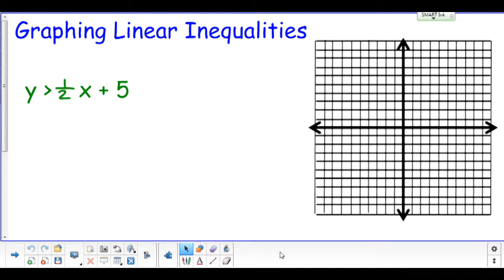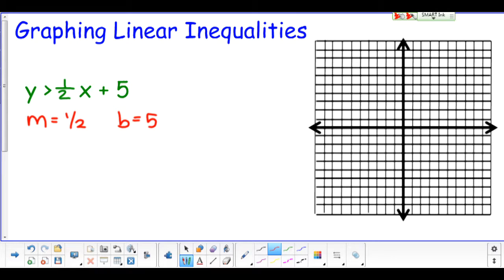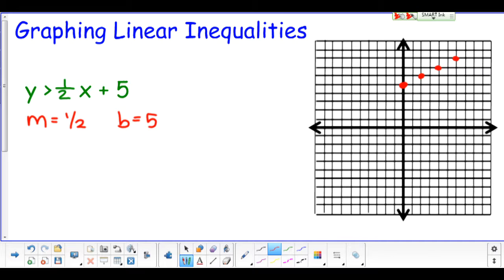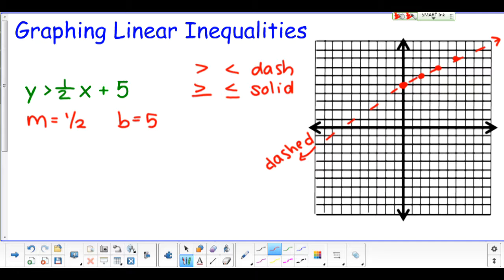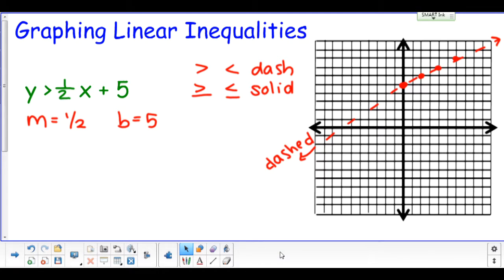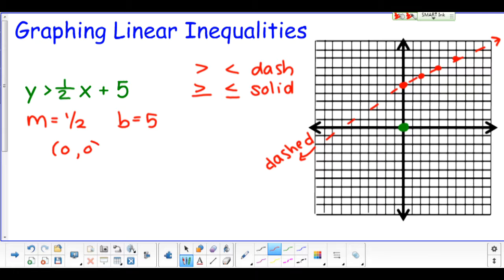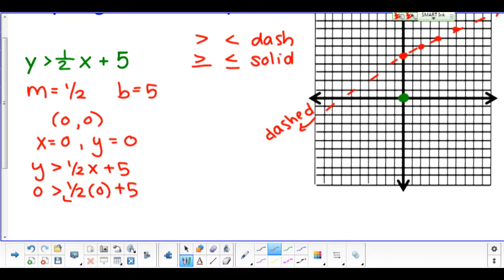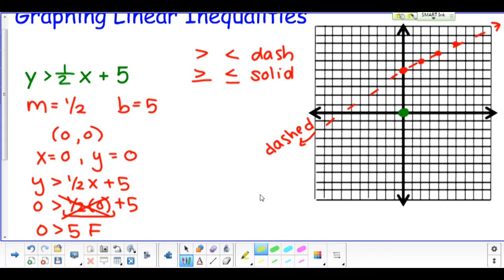Graphing Linear Inequalities